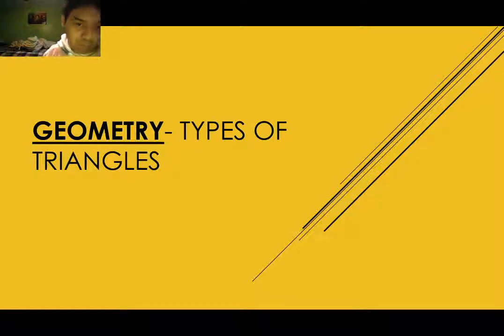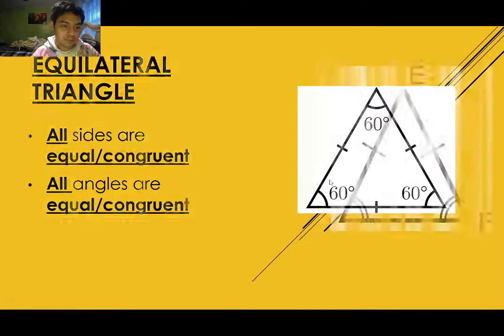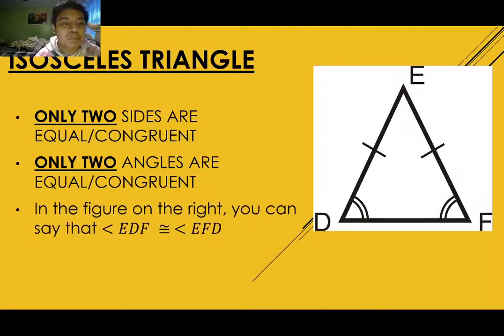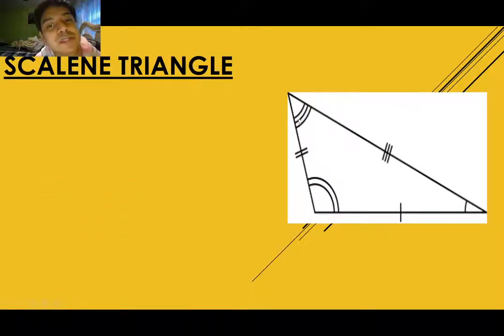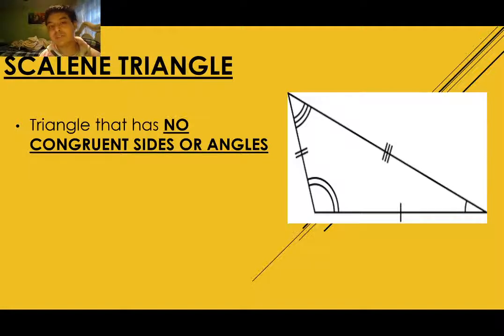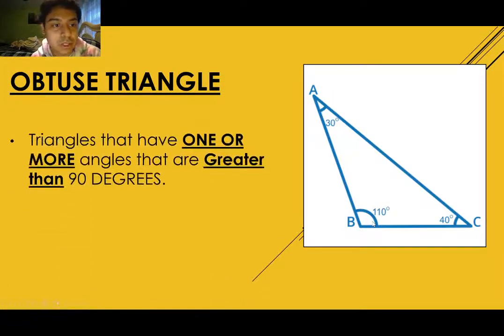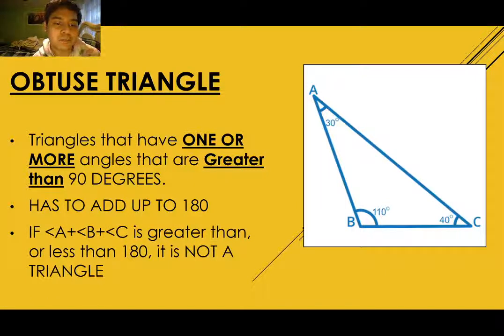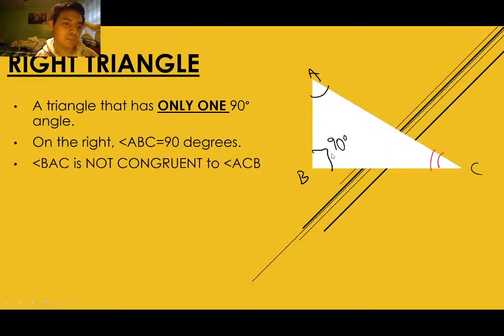Geometry- Types of Triangles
Hi guys!! In this video I go over what types of triangles we study in geometry as well as Trigonometry and basic terminology of what these triangles mean. If anyone has any questions please let me know down below.